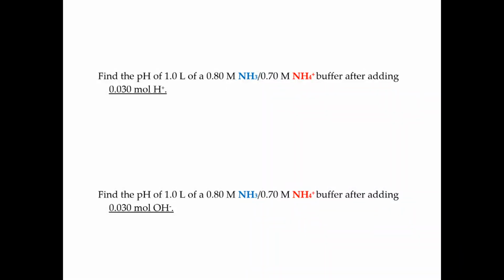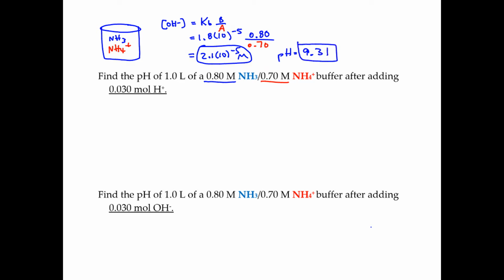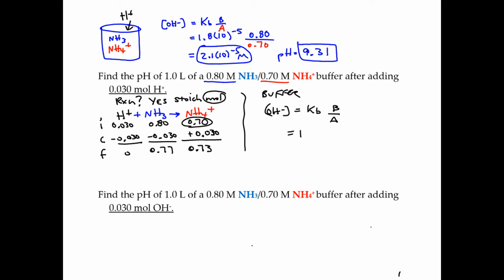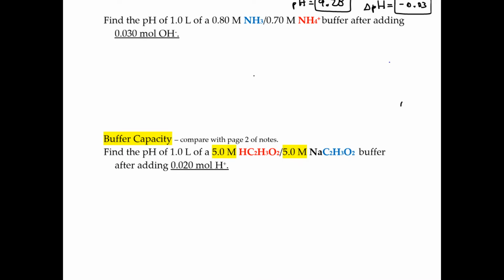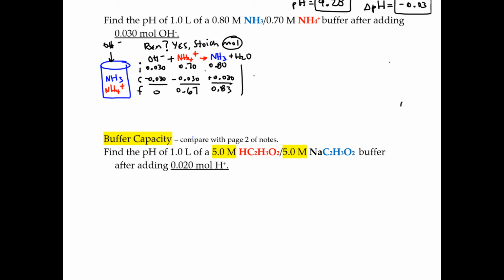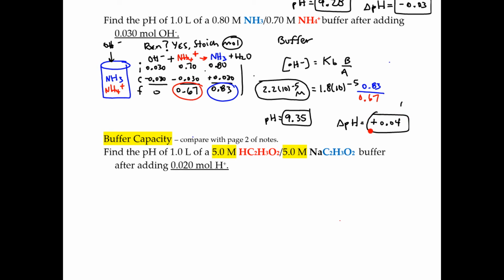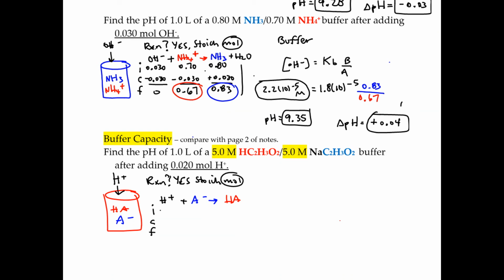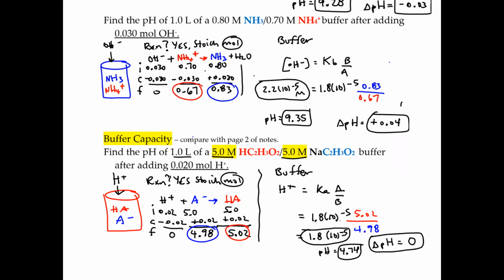APVideo15 Notes3 BufferCapac